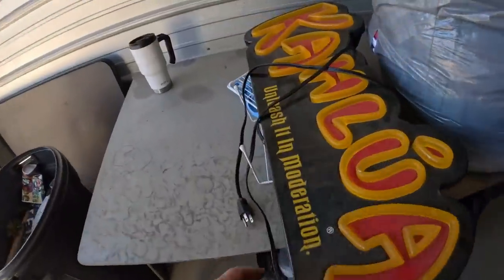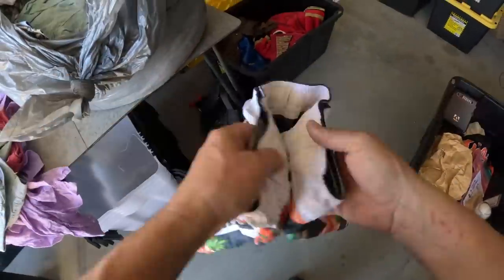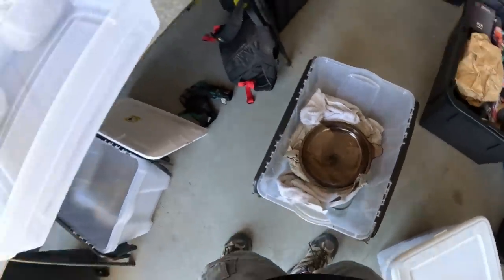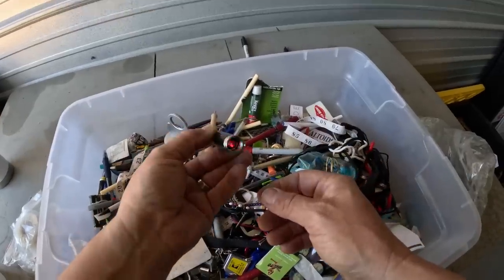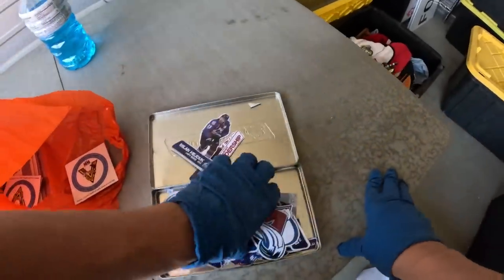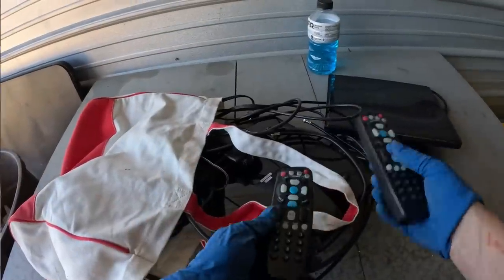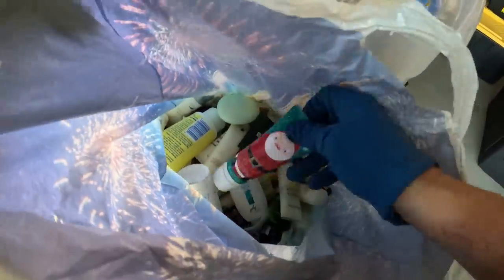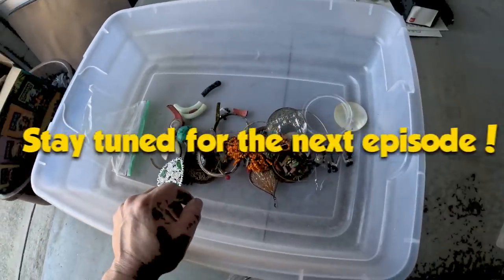THIS caught my attention... I've never seen something like it EVER!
Join us on Whatnot where we'll be auctioning off the best stuff from this locker. Claim your $15 to spend on your first purchase!

This is part 5 of the MOST EXPENSIVE locker bought in 2022. Over $4k invested! I spent so much on this one because the prior owner had passed away, and because that mountain of plastic totes looked so intriguing. Who knows what treasures are stored inside! Let's dig in and find out.

We'll be selling the best items from this locker on Whatnot auctions. Use our links and get a free $15 credit to spend (for a limited time), and here is the link directly to our next show. Join us for some live auction fun!